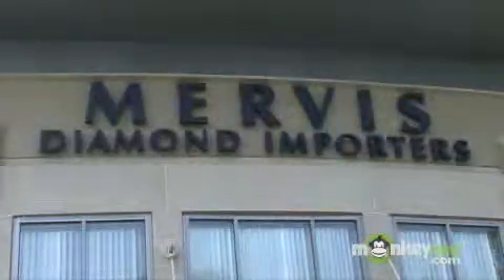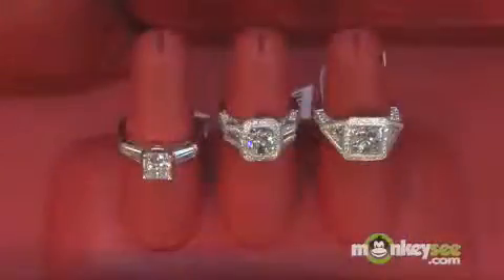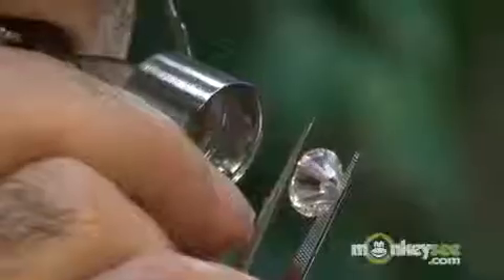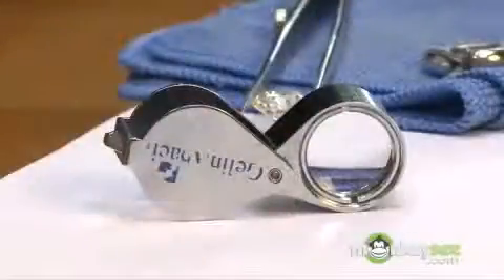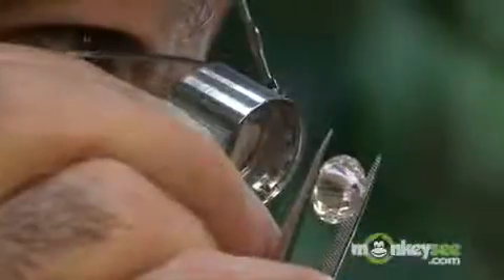How To Buy A Diamond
In this educational segment, Ronnie Mervis walks you through the diamond buying process.
Topics covered:
How to select a diamond
The items that you should look for
Explain the Four C's
Discuss how to make an intelligent choice
Warn you of the pitfalls you should be aware of, and
Help you to get you to the point were you are able to make an intelligent and educated decision about a very important purchase--your diamond!